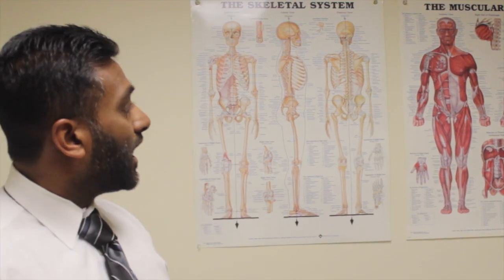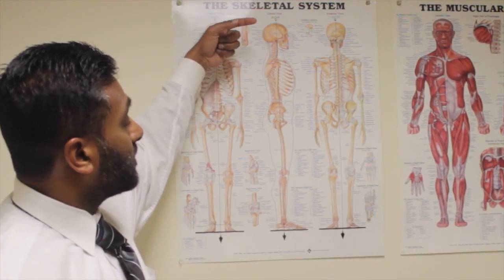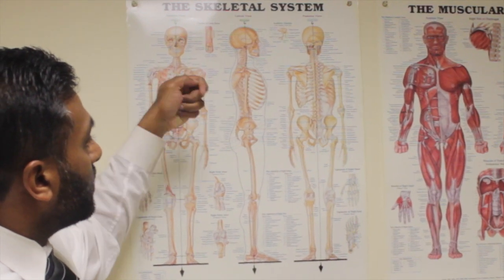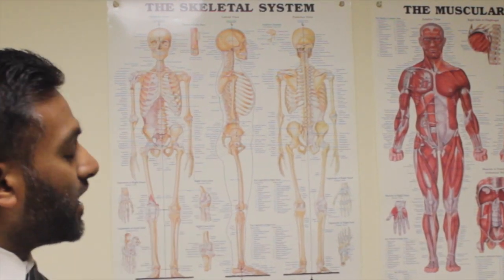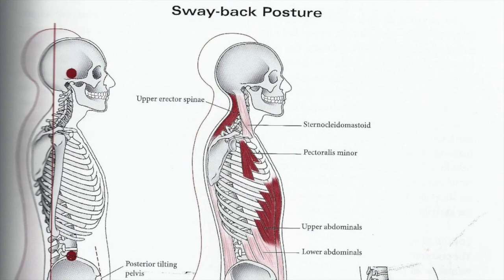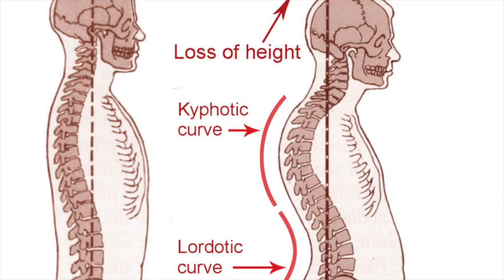How to improve your posture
About the speaker: Dr. Naveed Saeed is a Chicago native with over 13 years of experience in healthcare. Dr. Saeed completed his Doctorate in Chiropractic in December of 2001.  Dr. Saeed is board certified in chiropractic and physiotherapy.  He specializes in musculoskeletal injuries and treats patients through the use of manipulations, rehab, physiotherapy, acupuncture, nutrition, and massage therapy.

Dr. Saeed opened the doors of Access Health Care in January, 2002.  Since then the clinic has successfully completed more than 20,000 patient visits.  Dr. Saeed is an active member of the American Chiropractic Association, Illinois Chiropractic Society, and Professional Football Chiropractic Society.

In his spare time Dr. Saeed enjoys working out and playing sports and spending time with his wife and kids. He is also actively involved in promoting local community and school athletic programs.

Kathir, Ibn. The Valley Came Alive: Life of The Last Messenger (PBUH)

“His (Apostle of God) lean stomach never protruded past his chest”